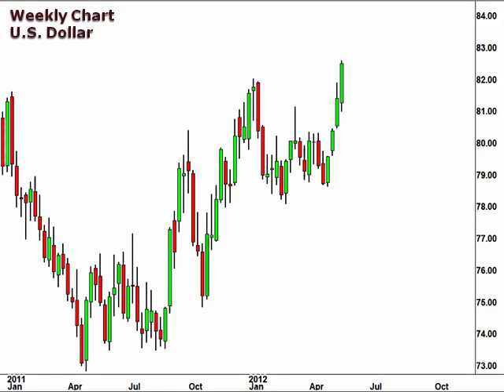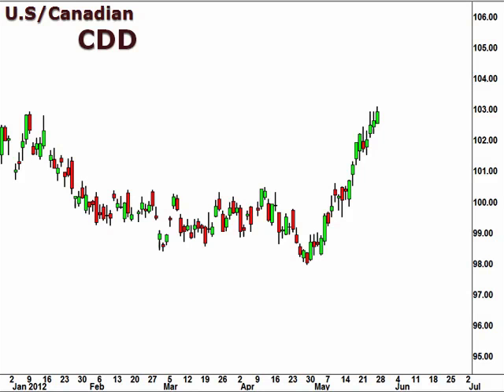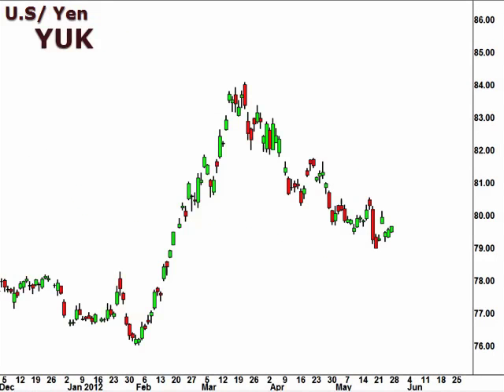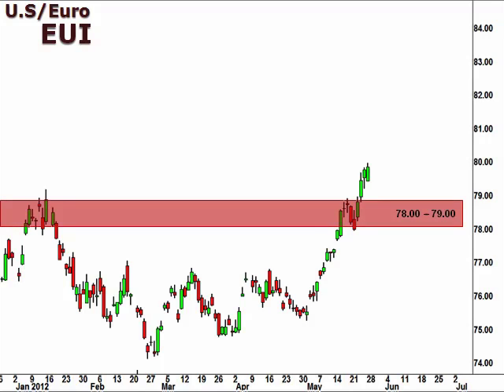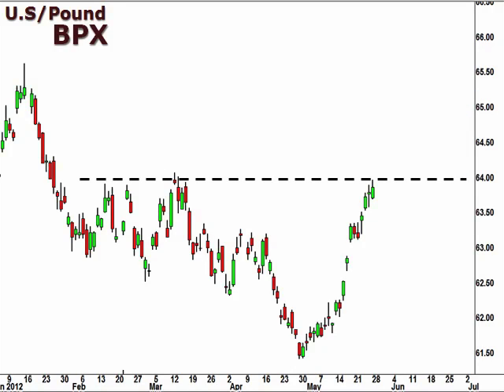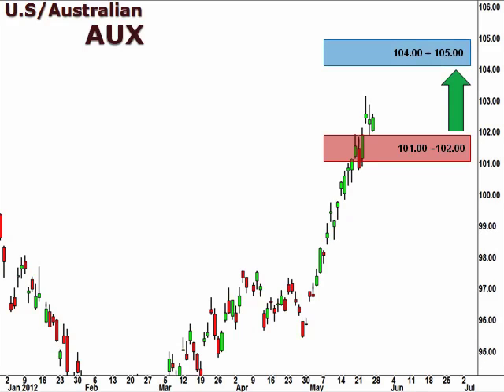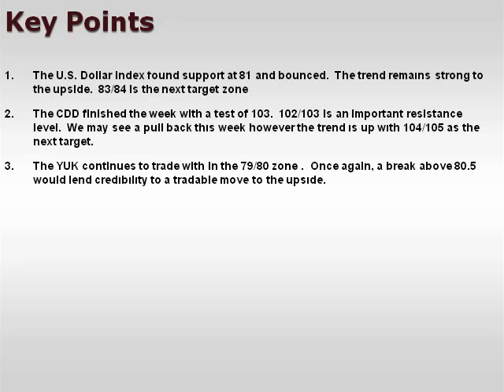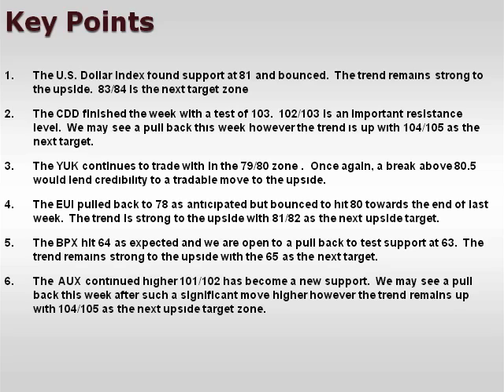5/29/2012 FX Options Weekly Outlook